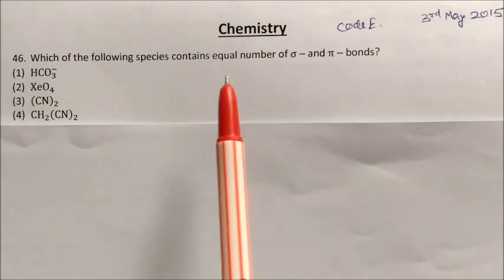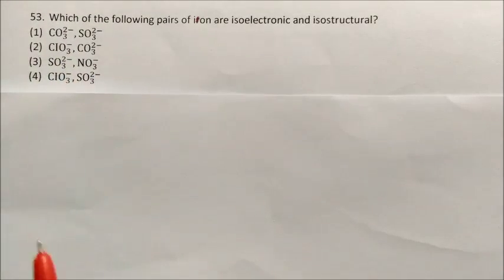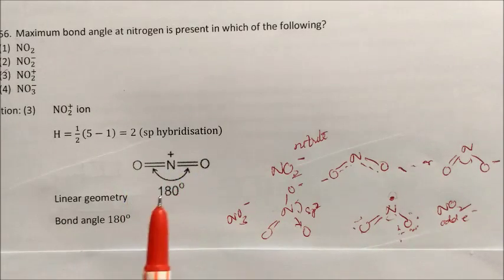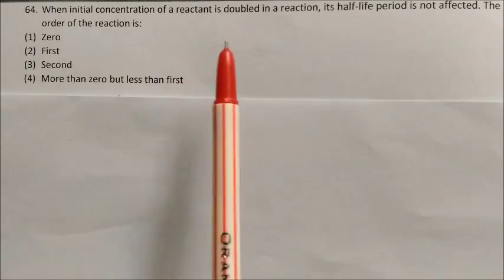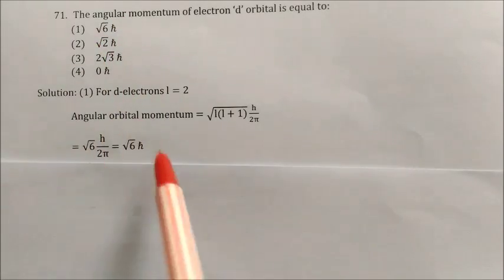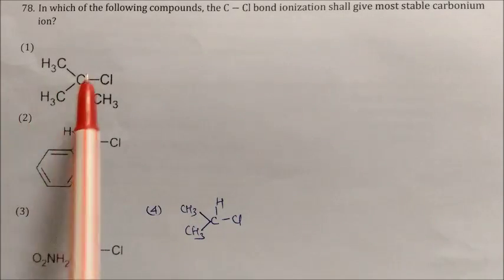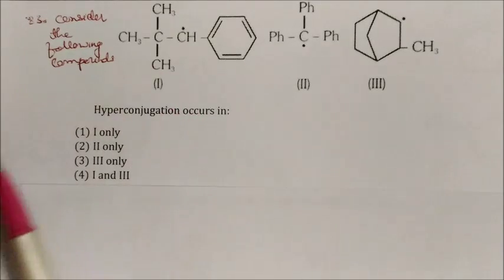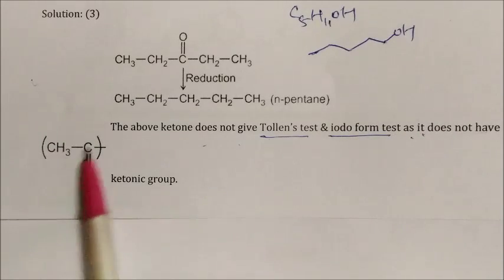AIPMT Dated 03-05-15 Full Solution (CODE E )- Chemistry : Pre medical Test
AIPMT Dated 03-05-15 Full Solution:-